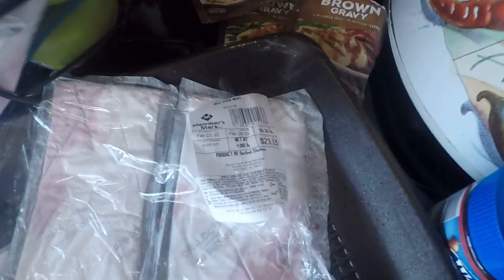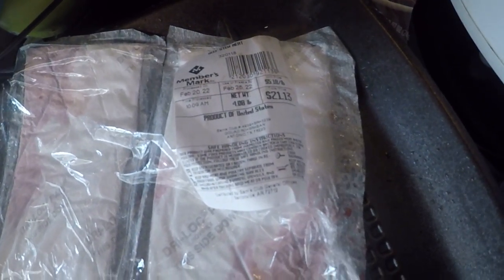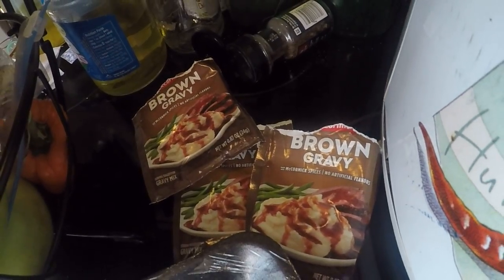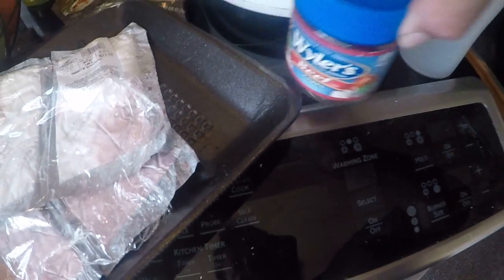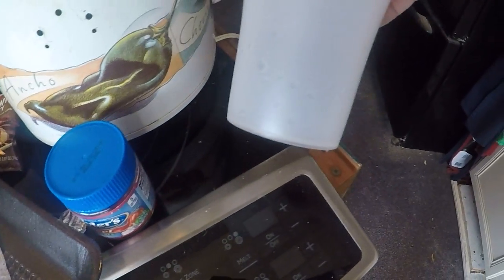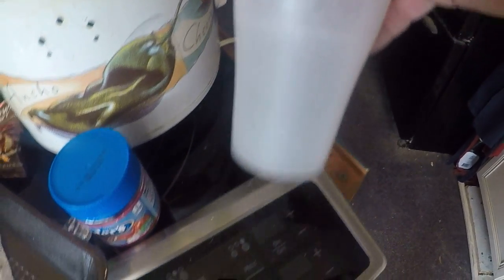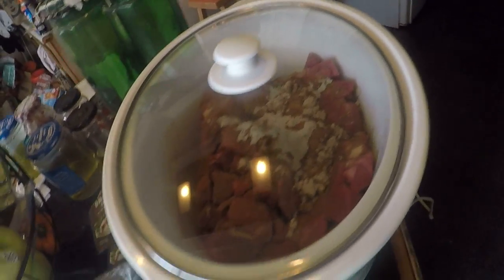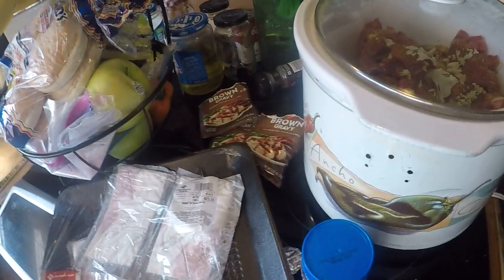Part 1of 2 beef stew meat made into carne asada. We eat this with flour tortillas and cheddarcheese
another meal video figure share what we do. most of the time they are easy making meals. at least while we have head on demand.